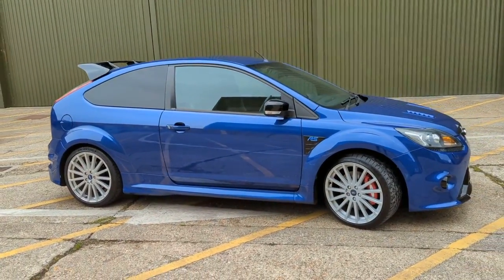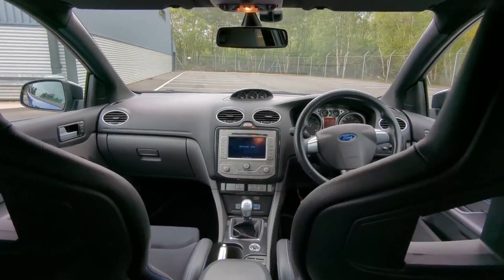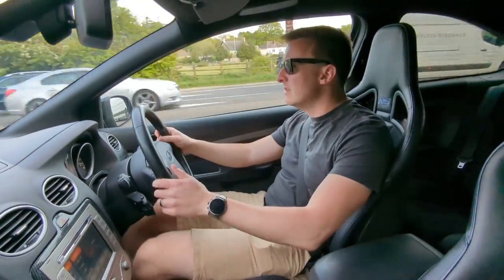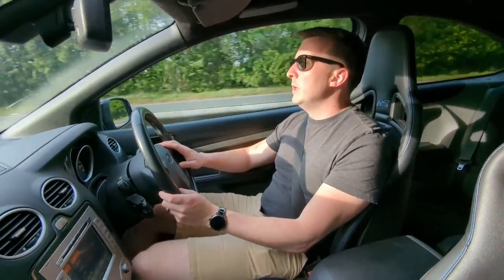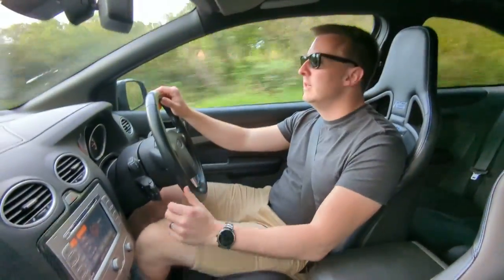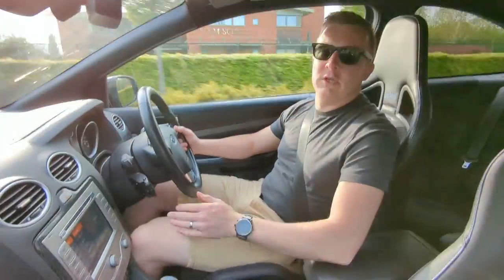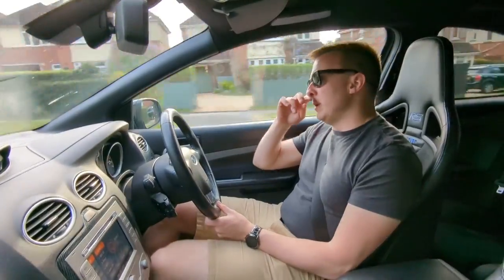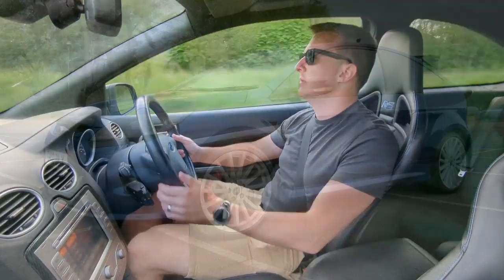Ford Focus RS MK2 Mountune MP350 Review 2022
In this video I take you on a tour of my Ford Focus RS MK2, and show you what it's like to drive on the road!

2010 Ford Focus RS
Lux 2 spec with Dynamica seat upgrade
Mountune MP350 (Front mount intercooler, downpipe, high flow fuel pump, upgraded airbox and remap)
Exhaust de-res
Mountune open air filter
Focus RS500 style calipers
EBC yellowstuff pads and grooved discs